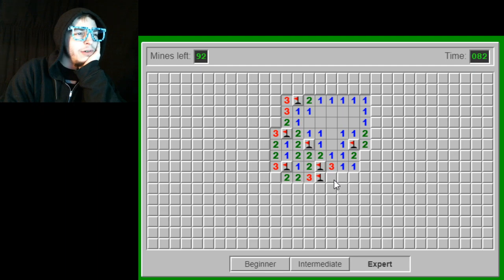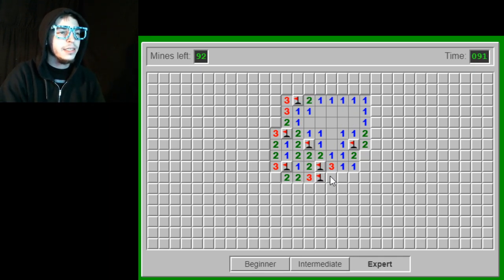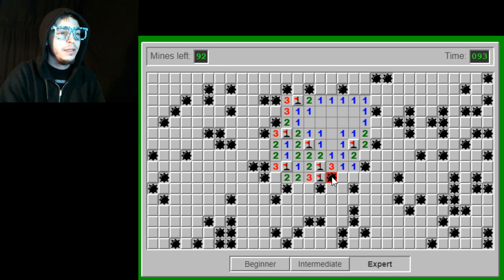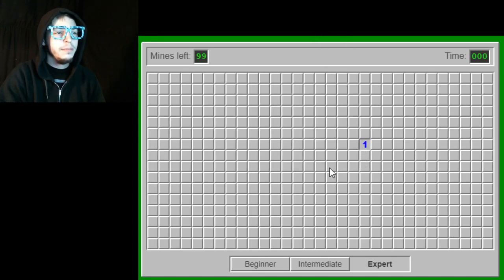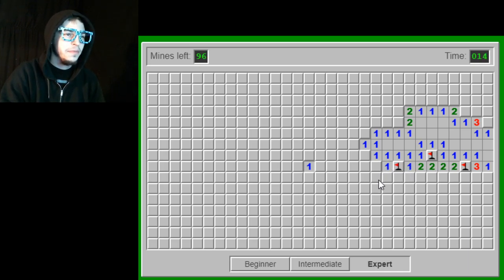How To Play Minesweeper!!! Part #2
This is a tutorial on how to play the PC classic, Minesweeper.
I'm no expert but I can play at a fairly decent level.